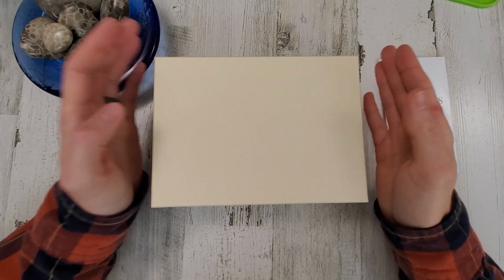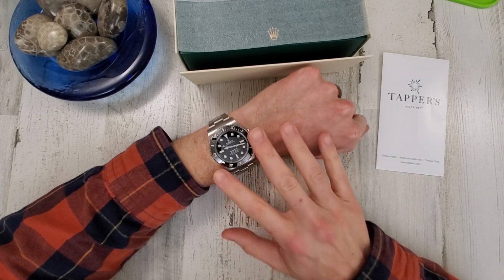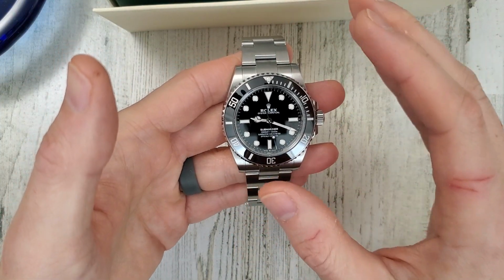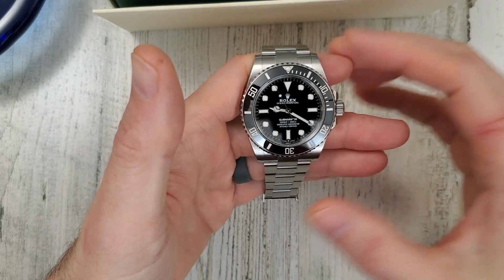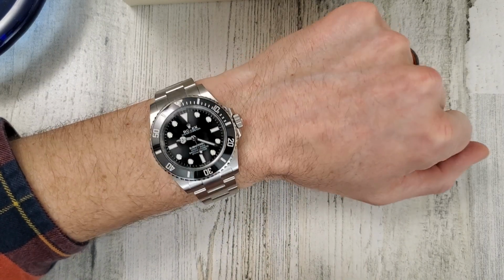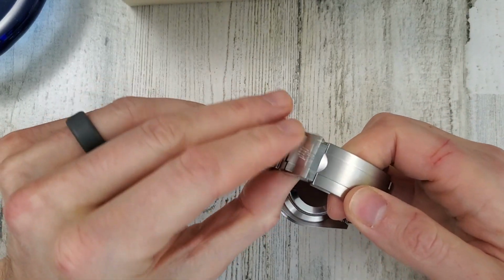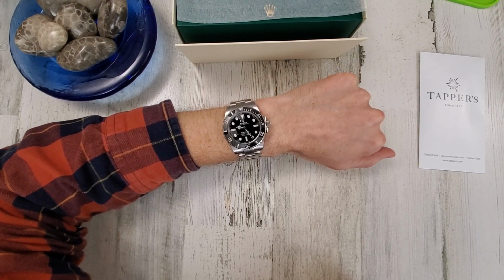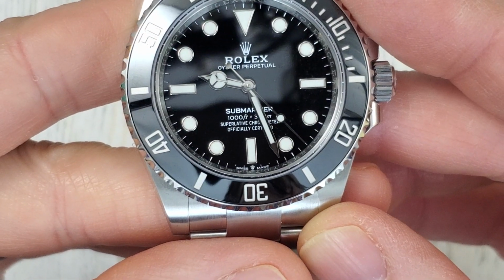Rolex Submariner "Unboxing" and First Impressions Rolex Submariner #124060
I am really excited to finally own and wear a Rolex, especially the Submariner.  Yes, I did own another Rolex for 2 days, which I bought used and sent back, but that is not the point of this video.  I did not take notes, nor was this video scripted, which none of my videos are.  However, I was and still am very excited about this watch, so I was rambling a bit, and misspoke a few times during this video.

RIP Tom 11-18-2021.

Anyway, I hope you watch and enjoy the video.  I would appreciate your thoughts on this watch, and you feelings in general about Rolex.